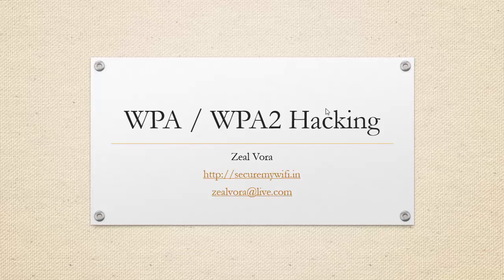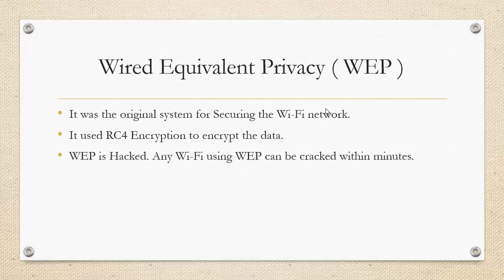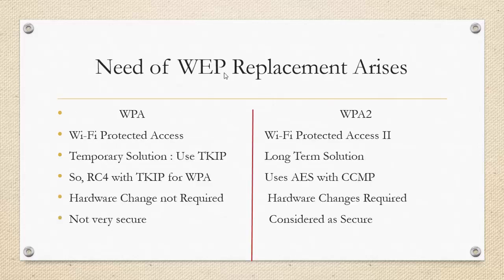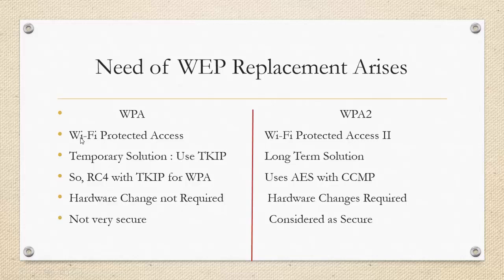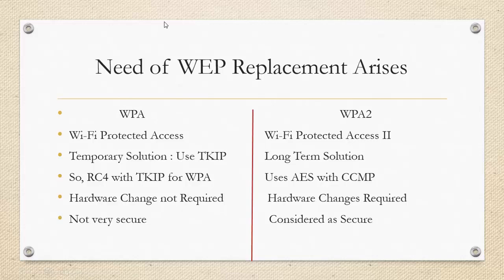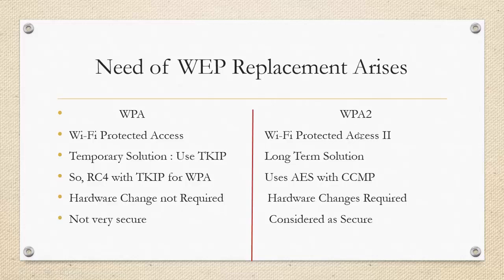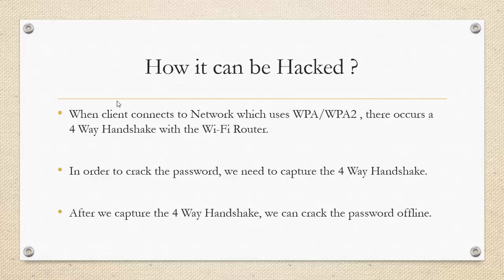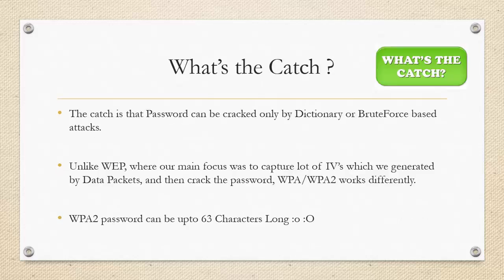17 Understanding WPA WPA2 Protocol (WPA HACKING)